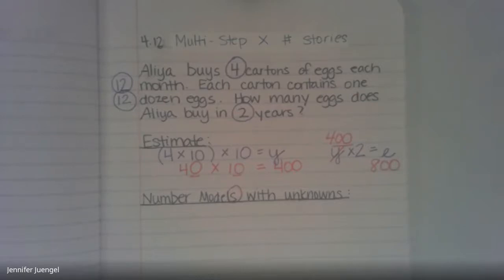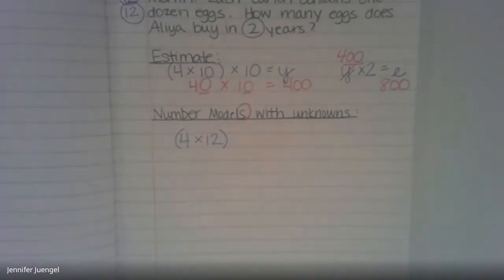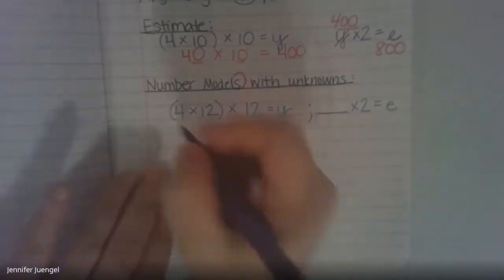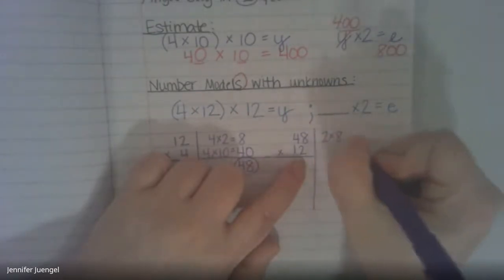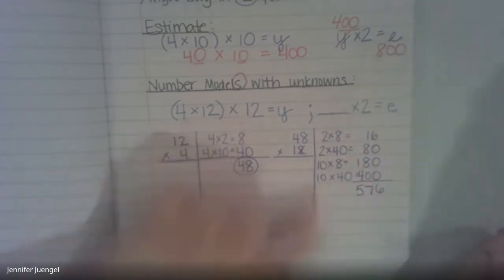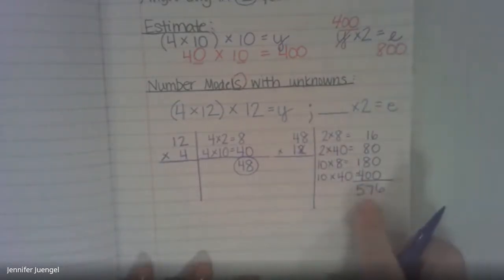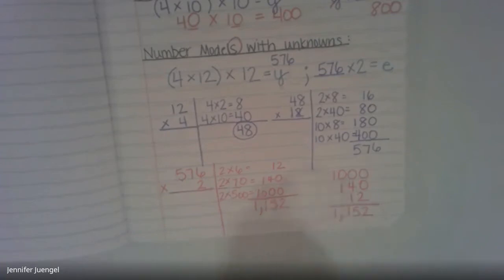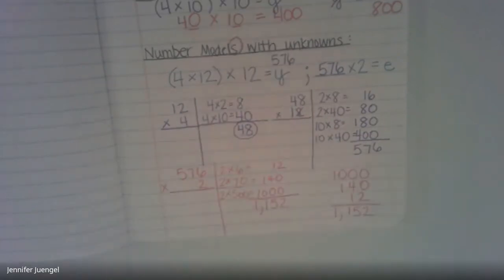4.12 Multi Step Multiplication Number Stories